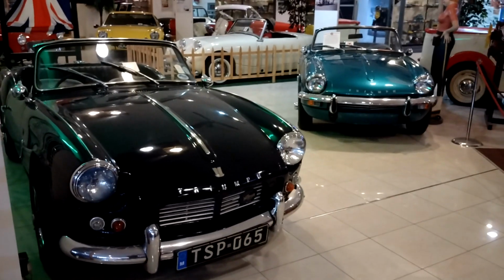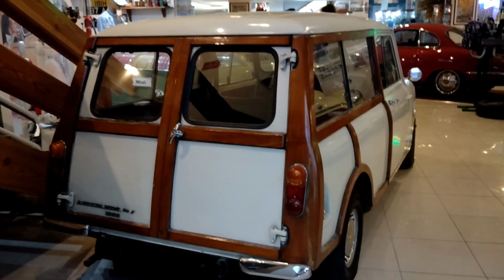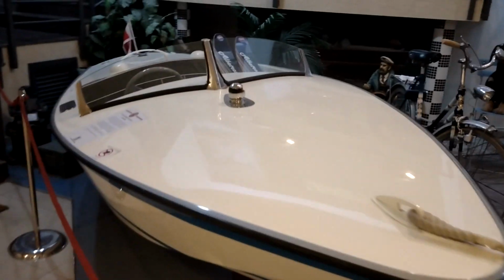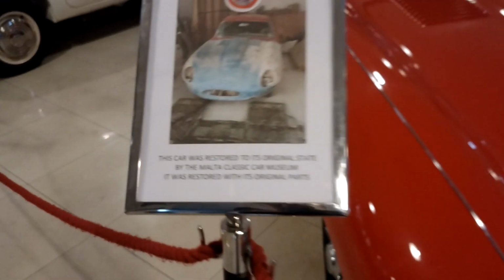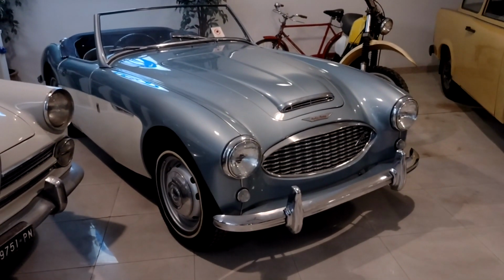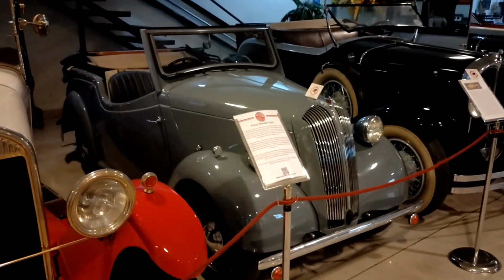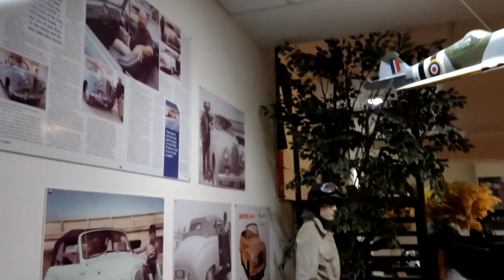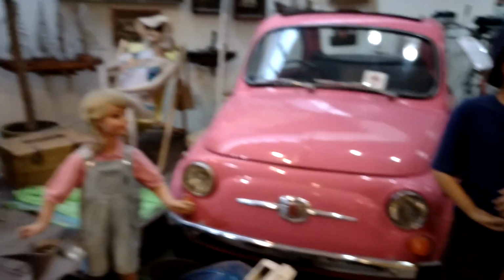A Look at The Fantastic Malta Classic Car Collection St Pauls Bay Malta Part 2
A Look at The Fantastic Malta Classic Car Collection St Pauls Bay Malta Part 2 Welcome to my channel, I hope you enjoy watching all the kayak fishing around the UK,  mostly in the North Sea - in the sea and river, fishing for cod, bass, tope, dogfish, smoothound, thornback ray, whiting, wrasse and anything else I can target. Maybe you like my hornby model railway trains on my 1981 trainset layout? or my cooking fish or general cooking with my ninja foodi max health grill and air fryer? There's scuba diving off the North Norfolk Coast and Suffolk, weybourne and sheringham mostly, wreck diving, reef diving, river diving, even Cenote Diving, in the Red Sea off Egypt, the Mediterranean off Malta and Gozo and in Mexico, Brazil, Lanzarote in the Canary Islands, Pembrokeshire in Wales, Swanage and Plymouth and of course the diving with sharks in South Africa. There's kayaking too, including surfing sailing and touring in the UK and abroad and a bit of snorkelling, Plenty of videos too of me fiddling with and driving my classic car, a 1973 Triumph Spitfire and other cars get a look in too. There's cooking, eating, travelling around various cities in Europe - Berlin in Germany, Naples and Rome in Italy, plus the Vatican; Sofia, Varna, Plovdiv and elsewhere in Bulgaria; Lefkosia / Nicosia and much of Cyprus, Krakow in Poland, there's Malta too. Istanbul in Turkey just outside Europe too, and Egypt around Hurghada. Further afield there's a bit of South Africa and Latin America with the Mayan Riviera of Mexico and Rio de Janeiro, Paraty and Isla Grande in Brazil. There's even a bit of Northern Ireland and parts of England mixed in with the nonsense of East Anglia in a camper van with my daughters! Thanks and regards, Mark